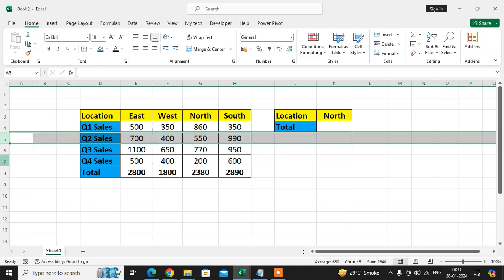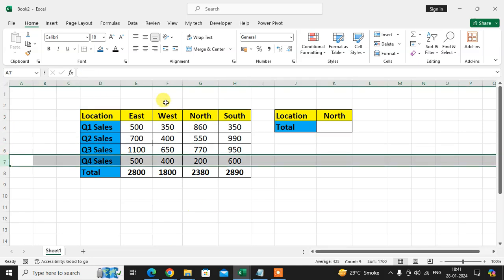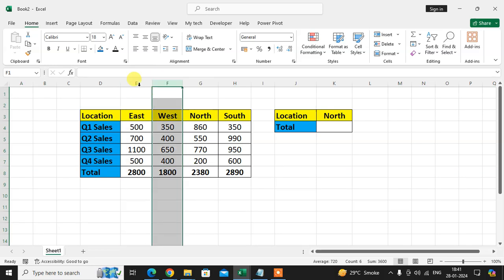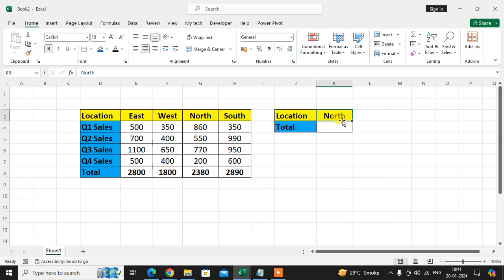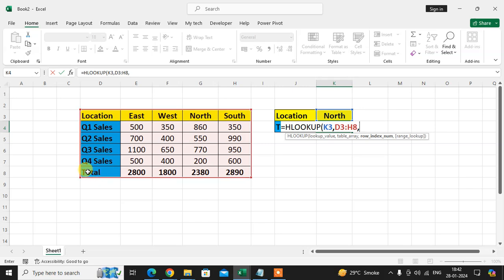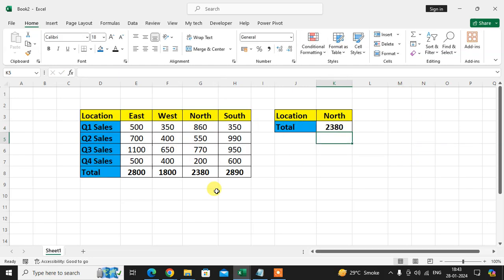How To Use Hlookup In Excel Sheet | HLOOKUP function in Excel | HLOOKUP formula in Excel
In this video we will learn how to use hookup in Excel sheet so let's start this is my Excel sheet I have here some data of cells data okay I'm using here the H lookup use in horizontal okay this is a horizontal way and V look up use in vertical way if you know about the V lookup you understand what I'm saying here so now I'm use here thatch look the location is North you can enter your location as you want the total amount I'm if you if you want the total amount here you enter the manually.